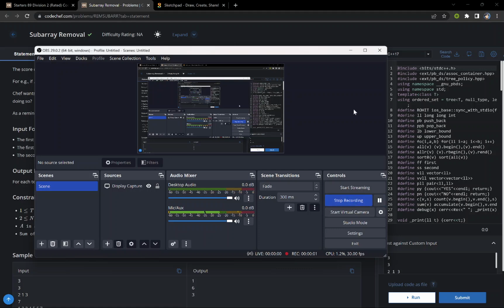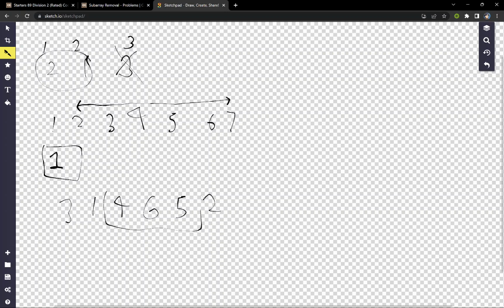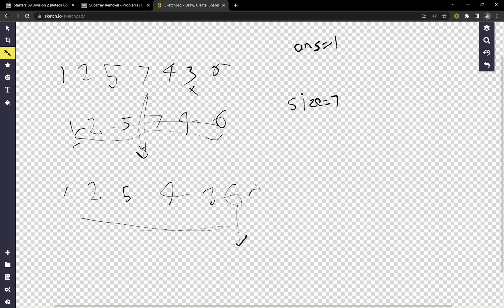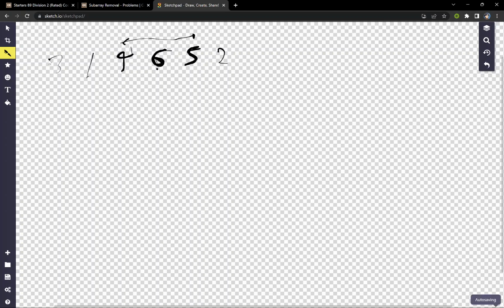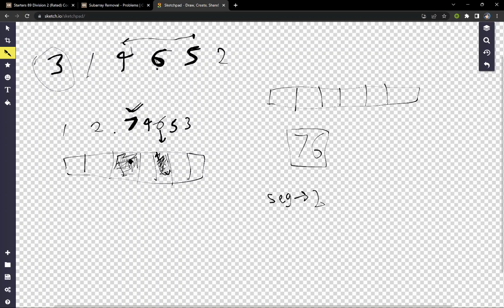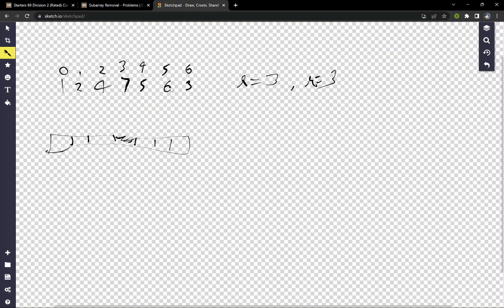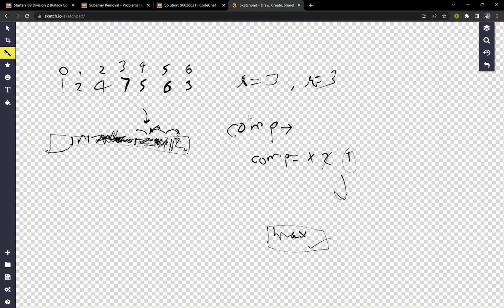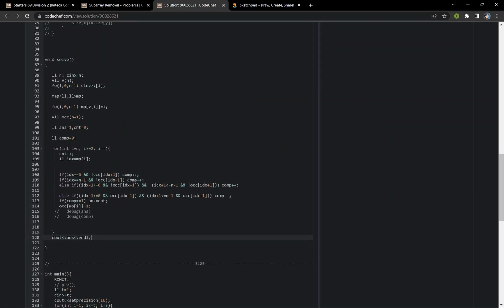Subarray Removal | Starters 89 Division 2 (Rated)